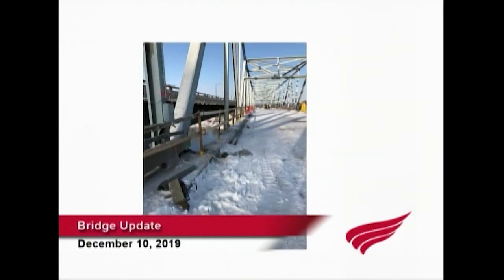Bridge Update - Dec. 2019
Here it is, the last Bridge Update of the year!  City Engineer Jay Owens and MnDOT Project Manager Mark Anderson provide a brief recap of milestone-month November for both the new and old bridge as well as what to expect through the rest of December and into the new year.  The first Bridge Update of 2020 will likely be in March as the project moves into spring.